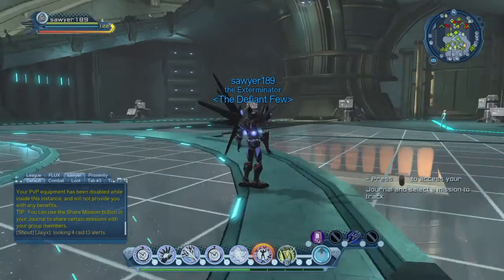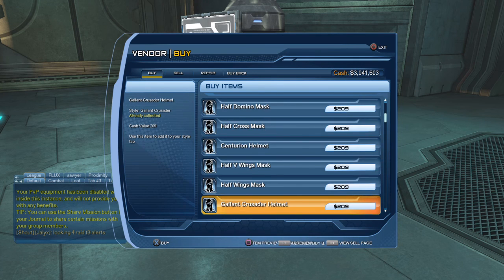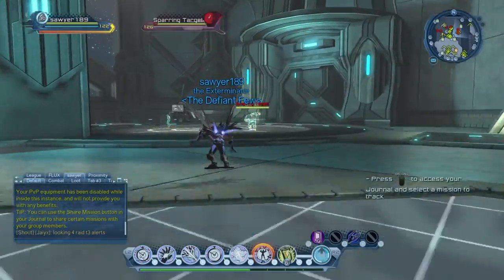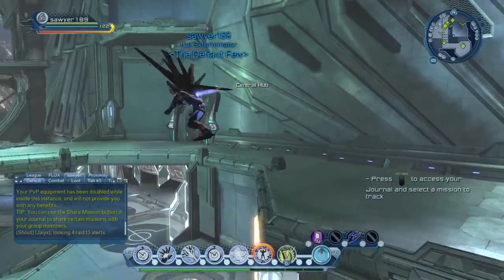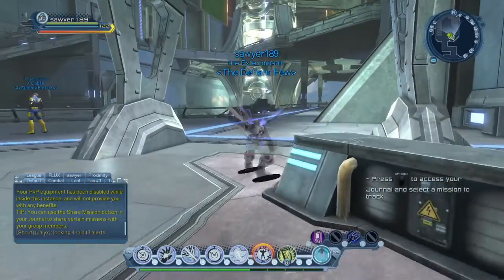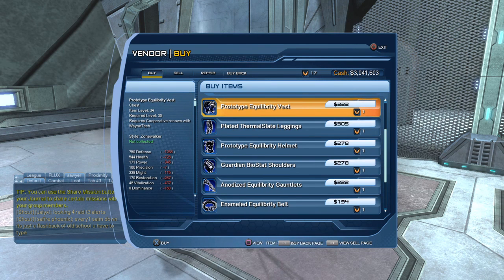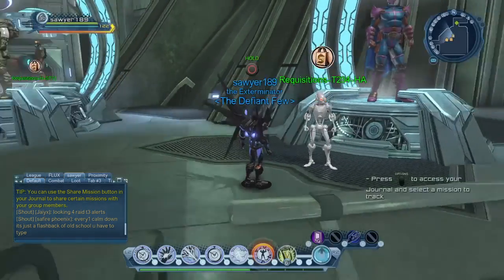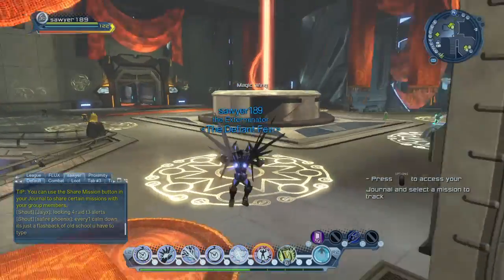Dcuo Watchtower achievement guide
Some easy to miss achievements to get in the watchtower